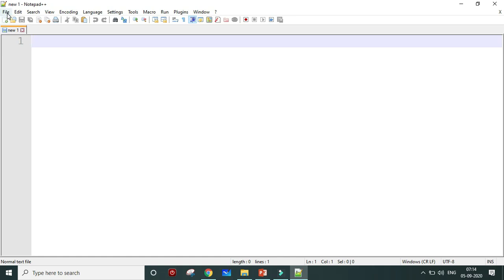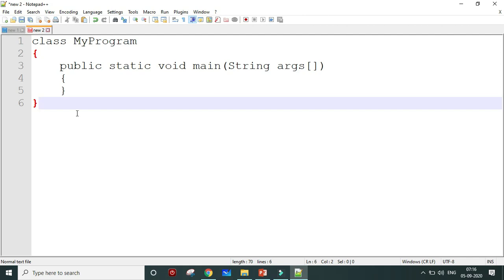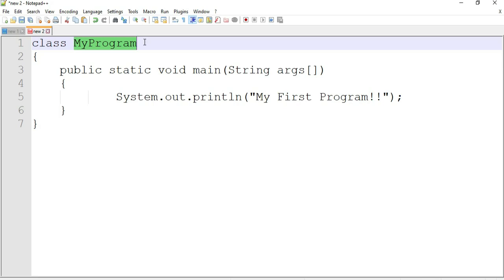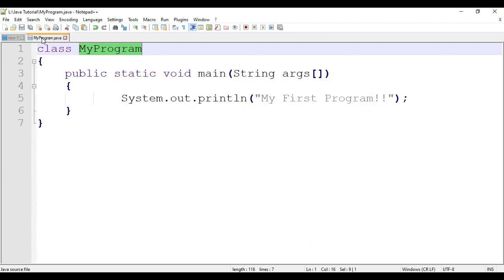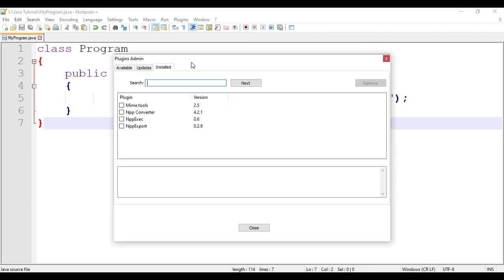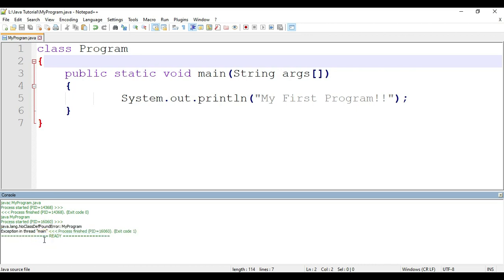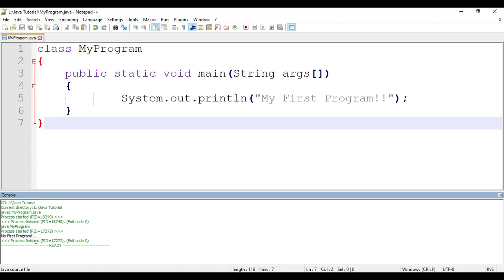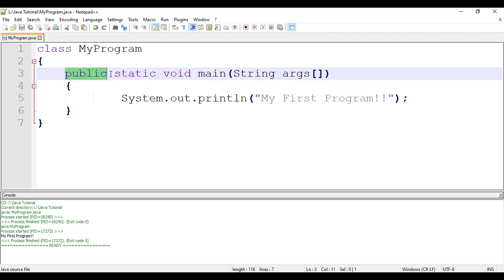Run Java Code in Notepad++: Complete Setup Guide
In this video, I have explained how to use Notepad++ for creating and executing a Java program. Also, you'll find how to install the plugins for compiling and running a java program in notepad++.